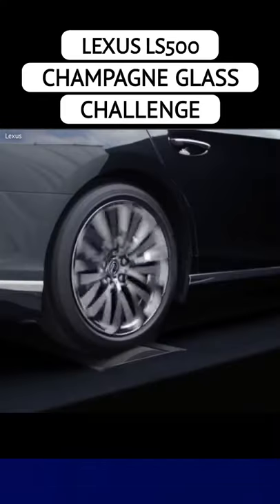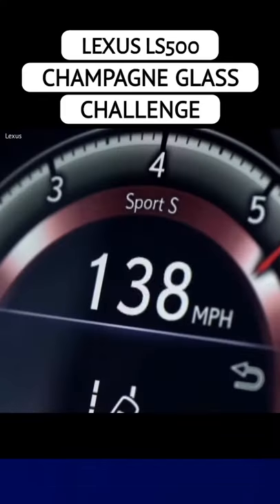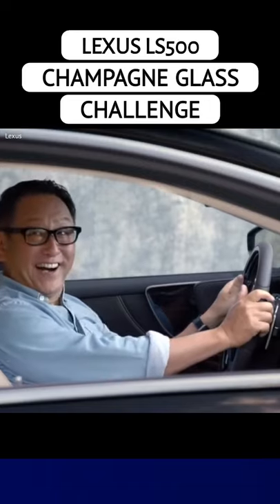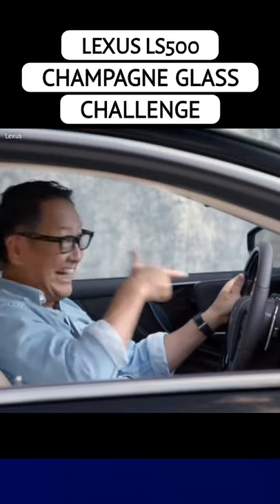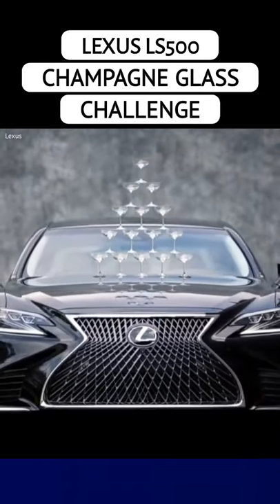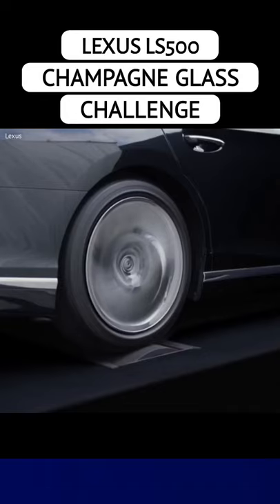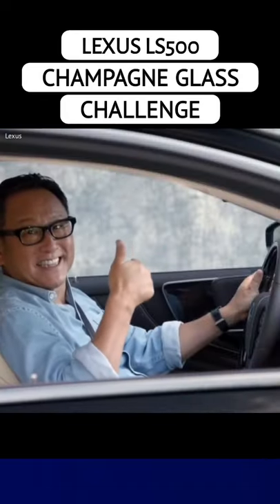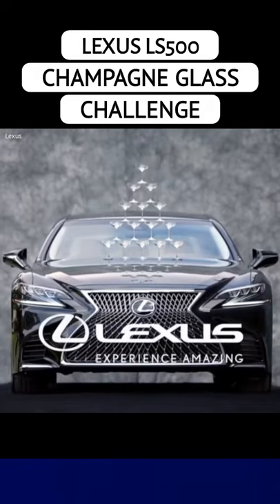CHAMPAGNE GLASS 🥂 CHALLENGE LEXUS car challenge for you